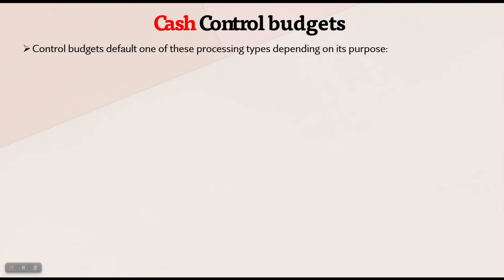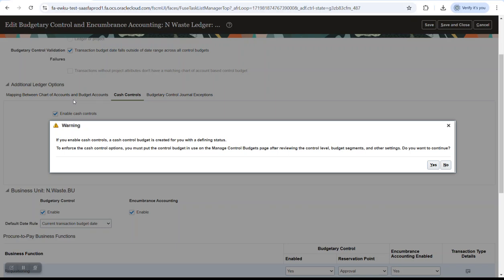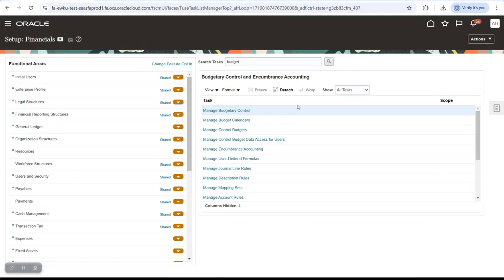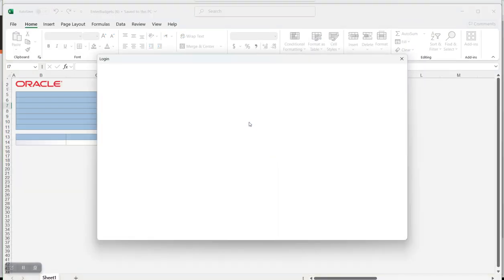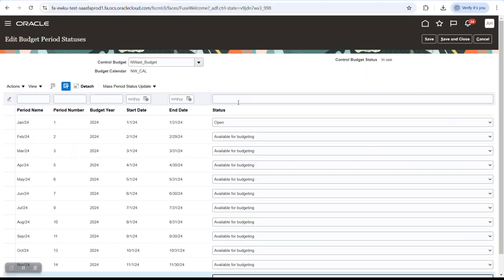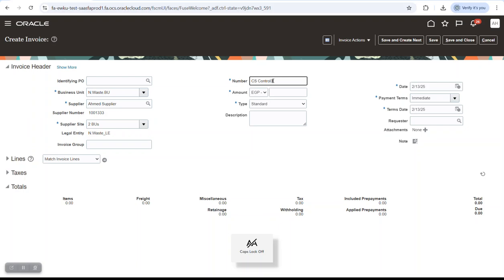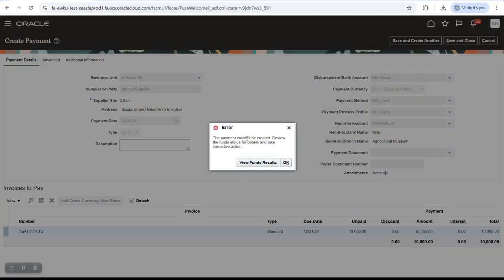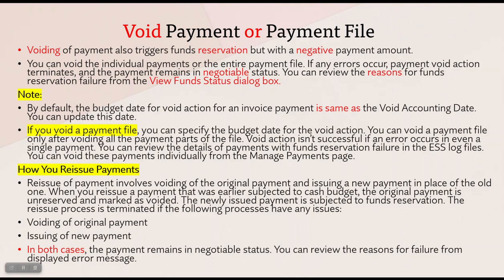Oracle Cloud Cash Budget Control on Payments in Payables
When you enable cash controls for a ledger, a cash control budget is created for a ledger with these defaults:
• Budget calendar is created automatically with one period for the entire date range of ledger.
• Control level defaults to Absolute.
• Project defaults to Any or no project on the transaction.
• Budget segment defaults to the balancing segment.
The cash control budget is created with the Not ready for use status. You can modify to meet your enterprise budgeting requirements such as:
• Add the natural account as an additional budget segment.
• Assign tree hierarchies to budget segments to control at a parent level.
• Create supplemental rules for exceptions to the control level.
• Supplemental rules can be created for budget import unlike procure to pay control budgets. If control level is none for budget entry business function, budget balances aren’t updated.
When the control budget is put in use, the budget period status is set to Open.
Source Budget Types
Control budgets are classified by source budget type that defines the application from which budget balances are originated. Some source budget types limit budget to be loaded by the originating system; direct budget entries and budget load features offered by Budgetary Control aren't available to enforce data integrity. See the Budget Entry topic to determine a proper classification of source budget type for your control budgets. You can find the link to the Budget Entry topic in the Related Topics section.
Source Budget Name
Source budget name is defaulted from control budget name for detail control budgets. For summary control budget, select the detail control budget as the source budget name. Source budget name is used in budget import to derive the control budgets.
Account Hierarchies
You use trees, also called account hierarchies, in Budgetary Control setups to import budget and validate spending in this scenario:
• when budget is recorded and controlled at a higher segment value than that of the transactions.
These trees are automatically made available to you for use in Budgetary Control reporting.
You don't use trees in Budgetary Control setups in this scenario:
• when budget is recorded and controlled at detail segment values.
You can use trees that aren't used in Budgetary Control setups for Budgetary Control reporting.
You can also use trees in General Ledger for reporting, allocations, and other processing setups. And you can also share trees between General Ledger and Budgetary Control.
If you use trees in Budgetary Control setups, you need tree labels. When you set up a tree for use in a control budget, assign a common label to the parent segment values at which the control budget records and controls budget. And when you set up the related segment in that control budget, specify the tree and label to indirectly indicate the parent segment values at which budget is recorded and controlled.
Sometimes you need to assign more than one label to differentiate parent segment values at different levels in a tree
Setup
Revenue and Cash Controls
Enabling Cash Controls
Enable cash controls to fund the cash control budget from standard and miscellaneous receipts and to allow payment of invoices only when funds are available in the cash control budget.
When you enable cash controls for a ledger, a cash control budget is automatically created. You can modify this control budget to meet your business needs before using it.
To enable budgetary control validation on Receipts, enable the Receivables receipt funds the cash budget check box.
Note: Cash budget funding with Receivables receipts only applies to ledgers with business units enabled for Multifund Accounting.
To enable budgetary control validation on Payments, enable the Payables payment consumes the cash budget check box.
Note: If you’re not budgetary controlling expenses, that is, not creating procure to pay control budgets, but you want to enable cash controls for Payables payments, then you must also enable Budgetary Control for your ledger and the Payables invoicing business function for your business unit in the Edit Budgetary Control and Encumbrance Accounting page.
Accounts in Journals Subject to Cash Controls
This region determines which accounts from journal entries will impact the cash control budget.
Debits to the cash accounts are considered negative expenditures and increase the cash control budget funds available balance. The opposite is true for credits to the cash accounts and the funds balance is decreased as an expenditure.
To avoid overstating the cash budget, it is recommended to assign different natural accounts on these receivables remittance bank GL accounts rather than the natural account defined for cash:
• Receipt Confirmation
• Remittance
• Unapplied receipts
• Unidentified receipts
• On-Account receipts